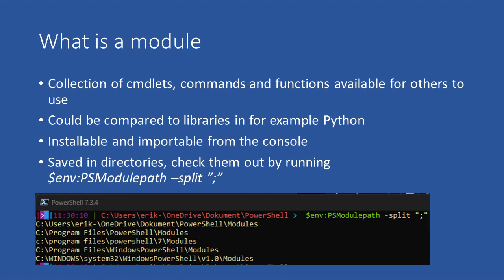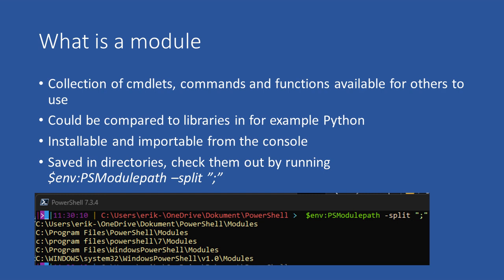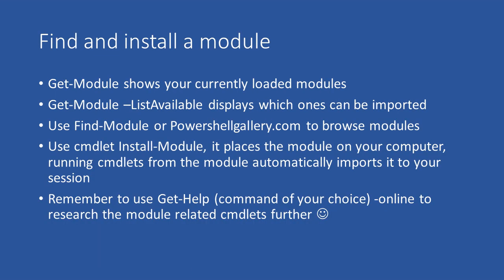PowerShell for beginners part 5 / 5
In this fifth and last episode of the PowerShell for Beginners series we look at the basics of modules.